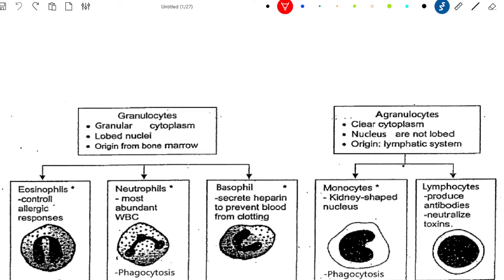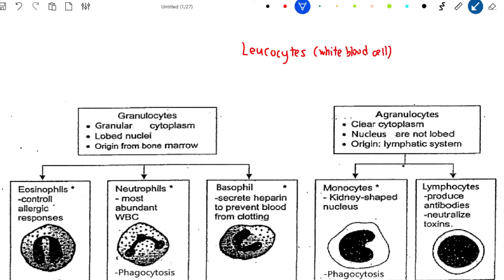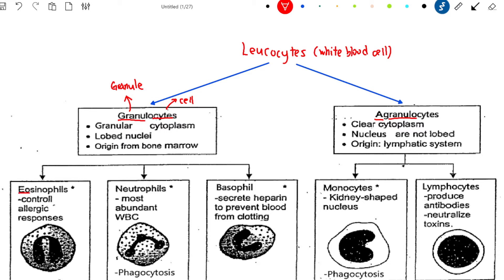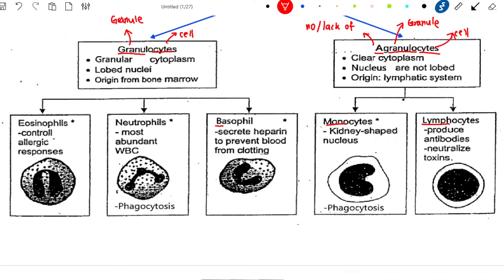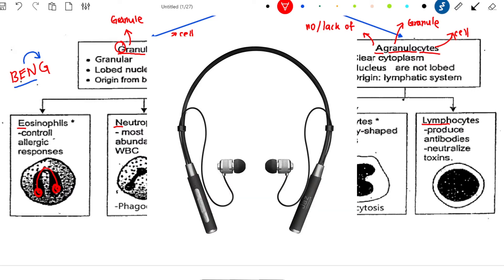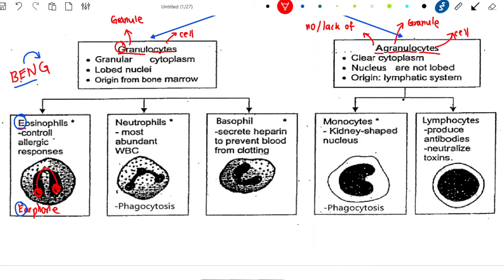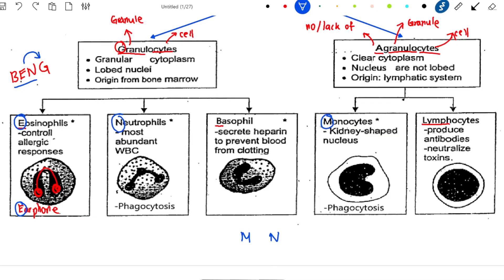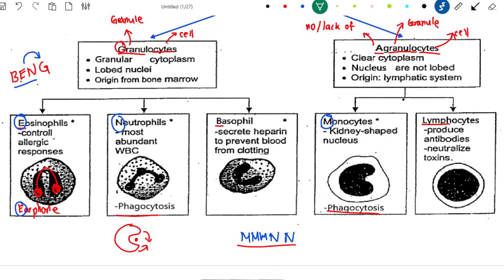[F4 Biology SPM] Tips to memorize 5 types of white blood cells.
Your white blood cells account for only about 1% of your blood, but their impact is big. White blood cells are also called leukocytes. They protect you against illness and disease.

Monocytes. They have a longer lifespan than many white blood cells and help to break down bacteria.

Lymphocytes-They create antibodies to fight against bacteria, viruses, and other potentially harmful invaders.

Neutrophils-They kill and digest bacteria and fungi. They are the most numerous type of white blood cell and your first line of defense when infection strikes.

Basophils-These small cells seem to sound an alarm when infectious agents invade your blood. They secrete chemicals such as histamine, a marker of allergic disease, that help control the body's immune response.

Eosinophils-They attack and kill parasites and cancer cells, and help with allergic responses.

Chapter
0:00 Introduction
0:19 1.Granulocyte and agranulocyte
1:27 2.Eosinophil
2:00 3. Neutrophils and Monocytes
2:36 4. Basophil
2:52 5. Lymphocyte